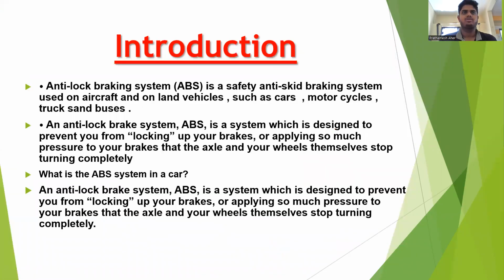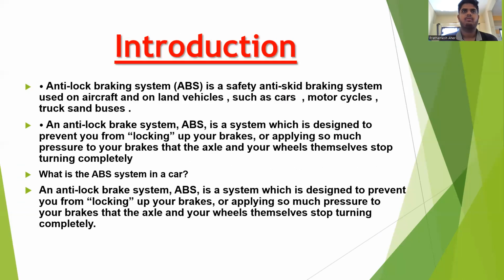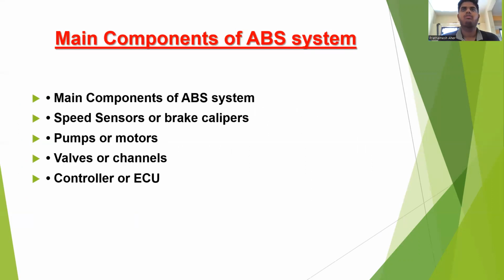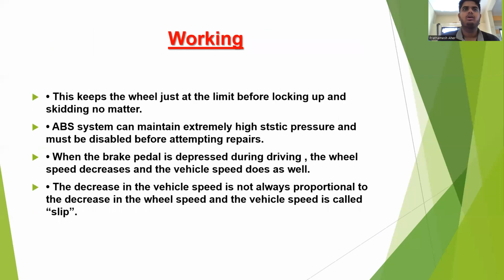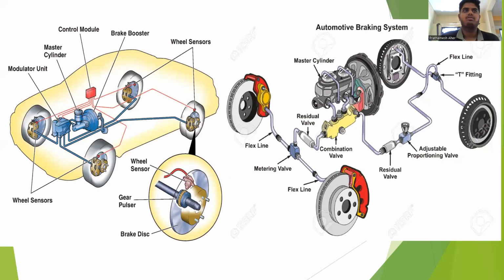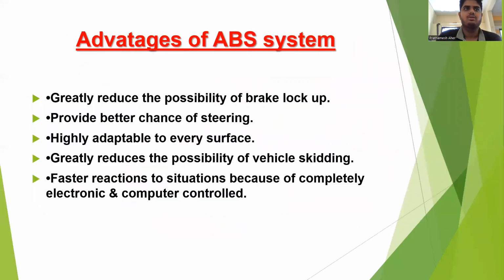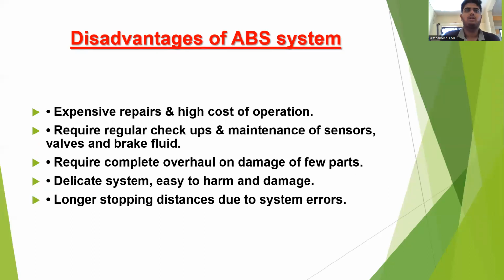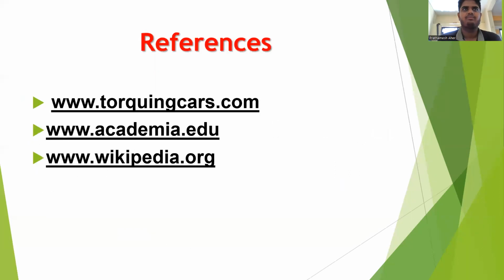Anti-Lock Braking System